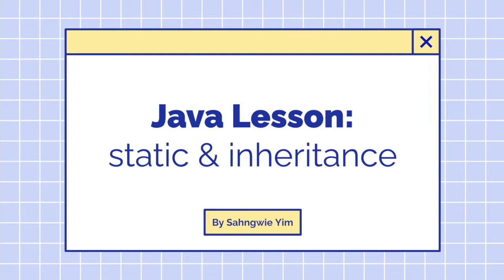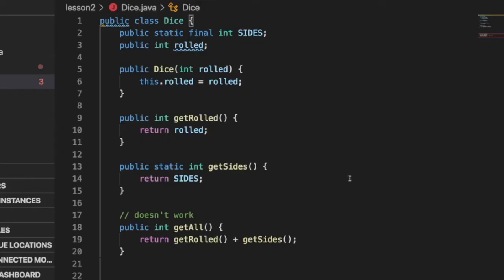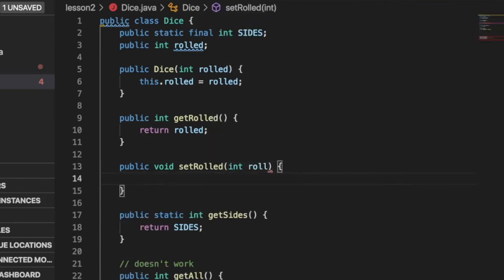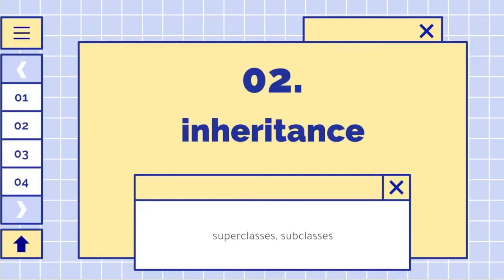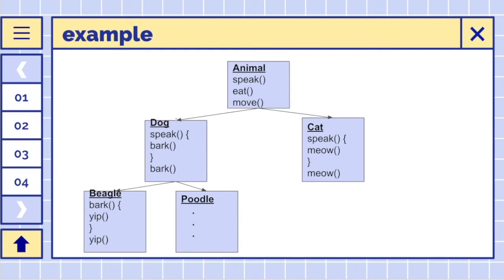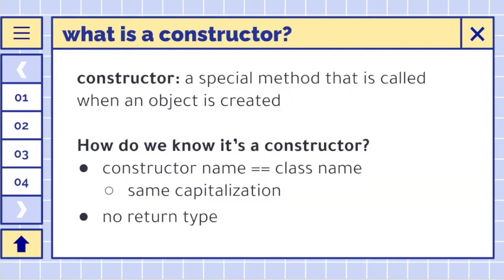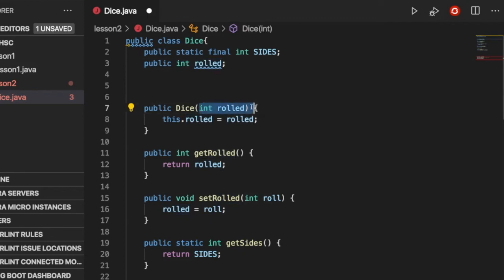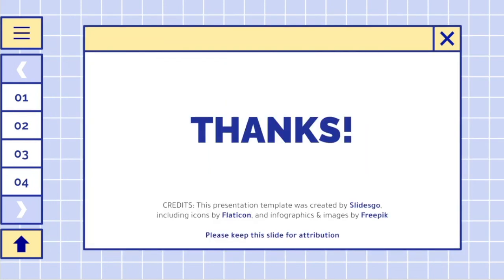HSC Java Lesson: Static, Inheritance, Constructors